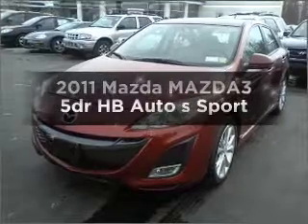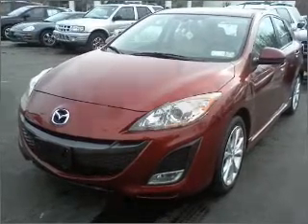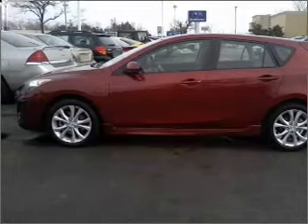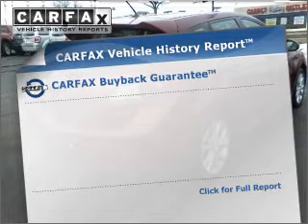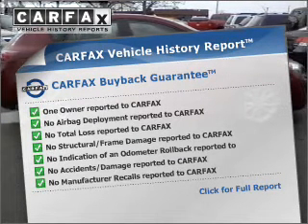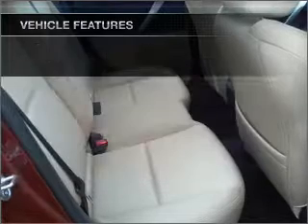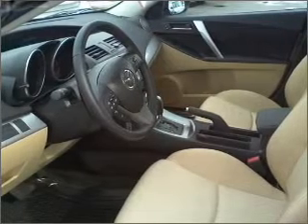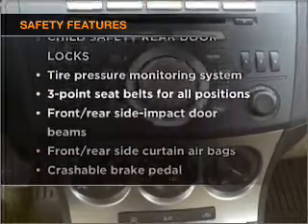2011 Mazda MAZDA3 - Amherst NY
Year: 2011
Make: Mazda
Model: MAZDA3
Trim: 5dr HB Auto s Sport
Engine:
Transmission:
Color: Red
Mileage: 1800
Address:
1135 Millersport Hwy